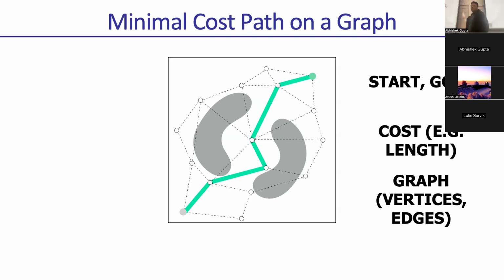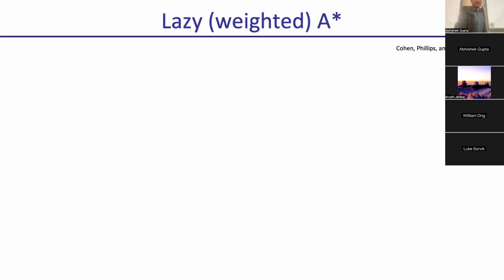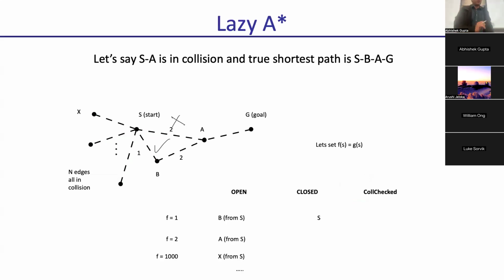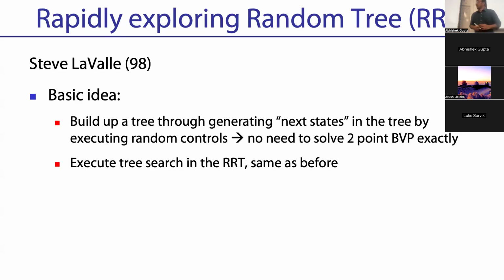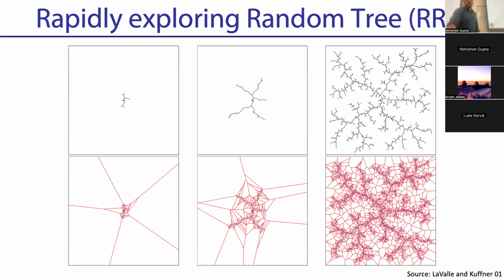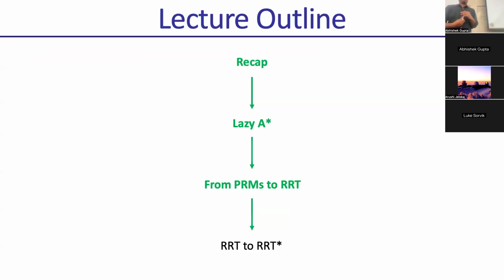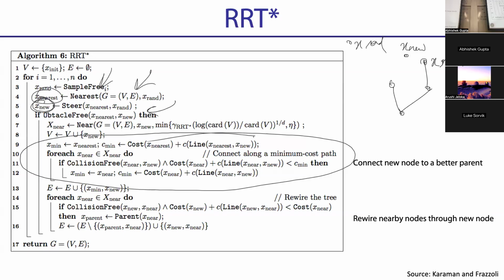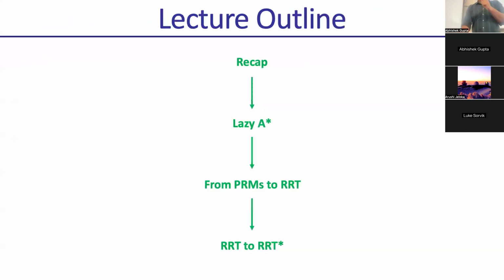CSE 478 Wi 25 - Lecture 20 - Lazy A* and RRT